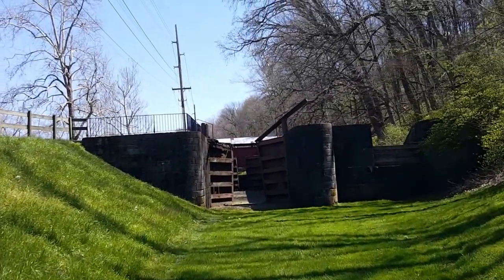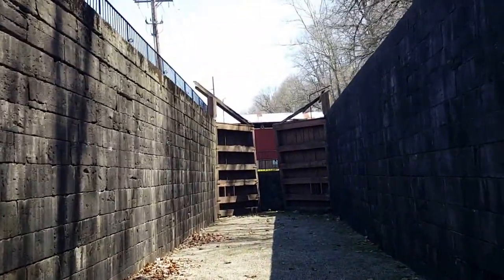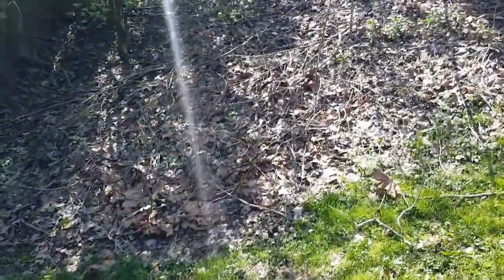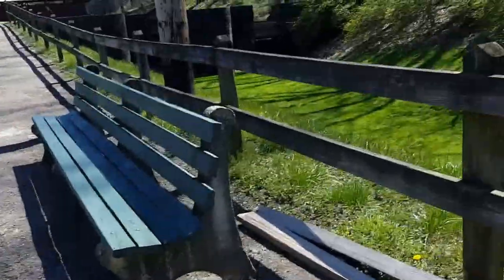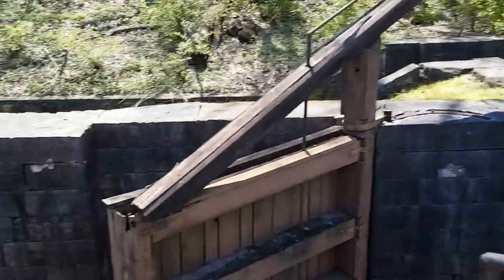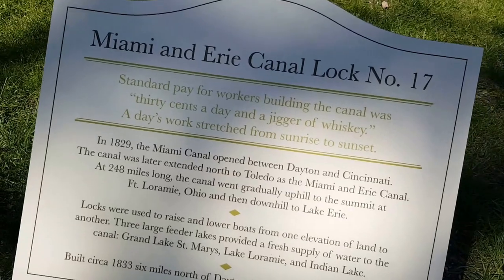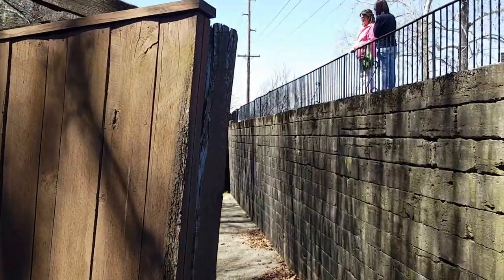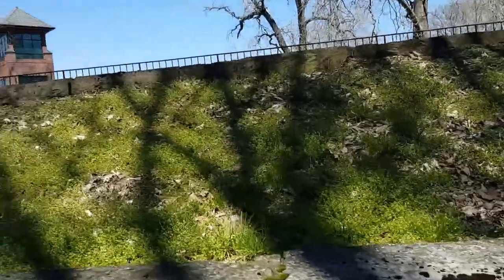Miami and Erie Canal Lock No. 17 at Carillon Historical Park in Dayton, Ohio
Another great piece of history saved at Carillon Historical Park an old Miami and Erie Canal Lock